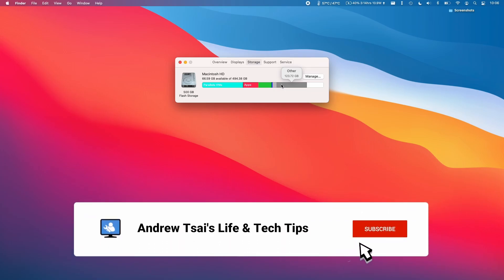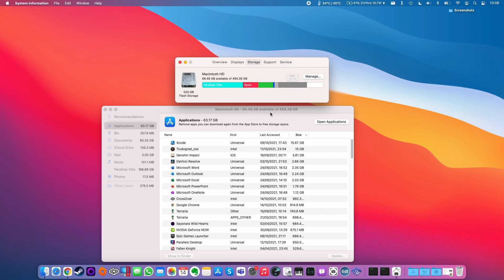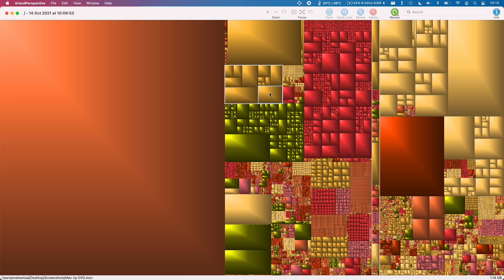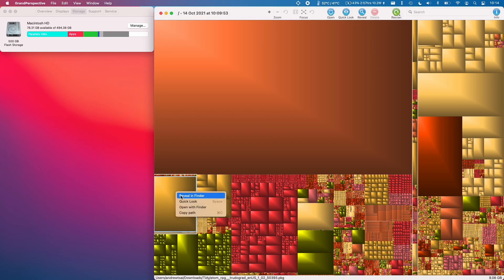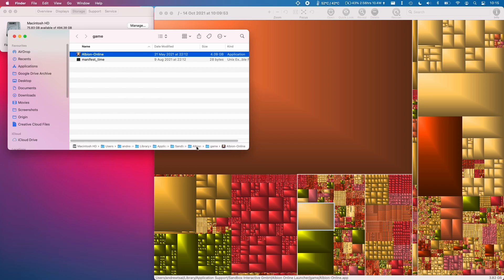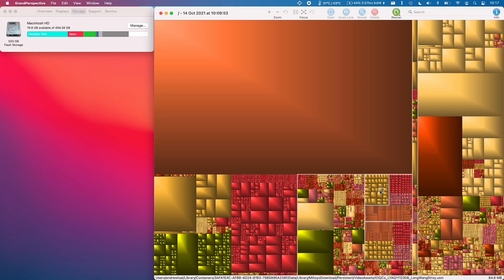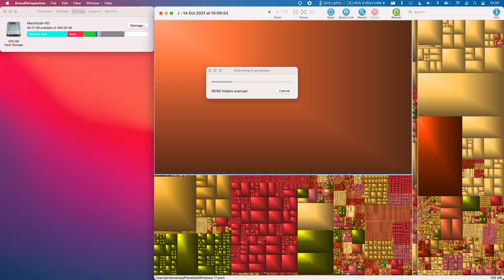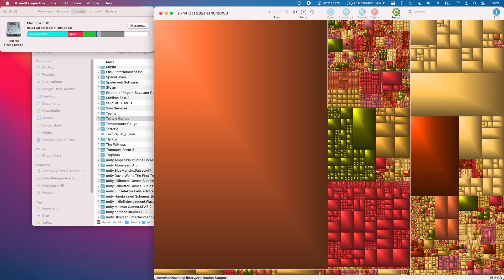How To Delete macOS 'Other' Storage Free Up Space [Easy Method] GrandPerspective Tutorial